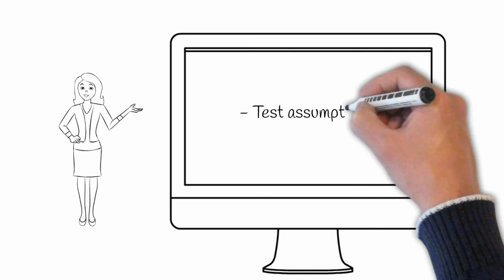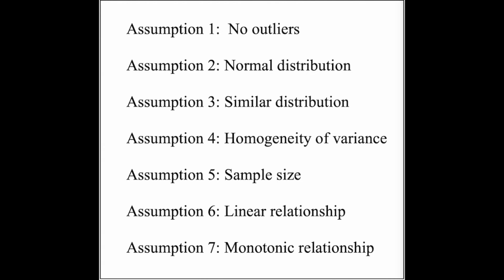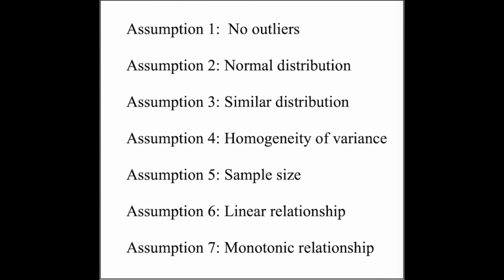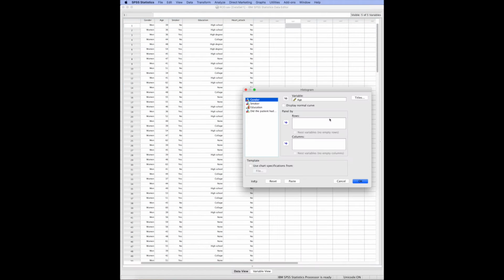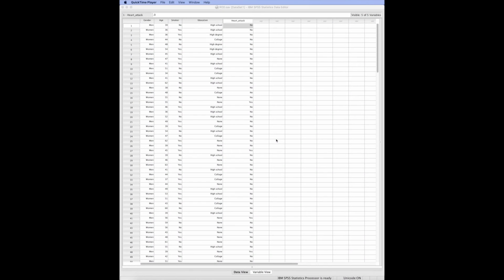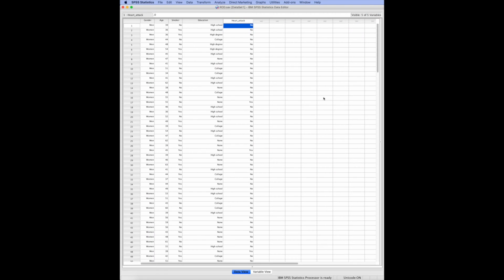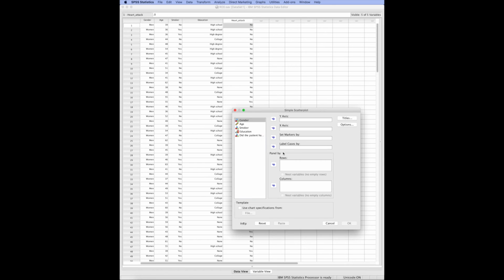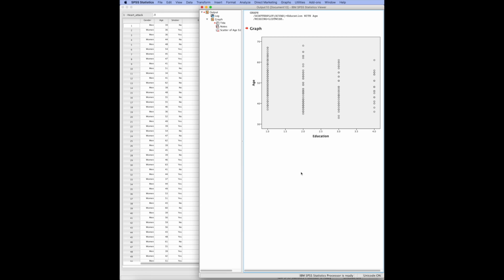Test assumptions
There are assumptions or prerequisites that need to be checked before performing inferential statistics, including normality, outliers, homogeneity of variances among others.